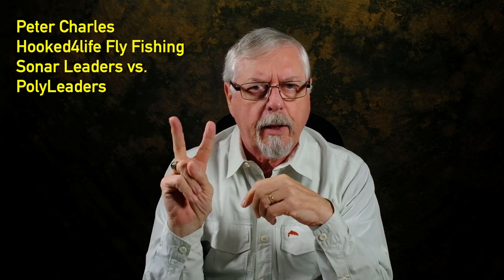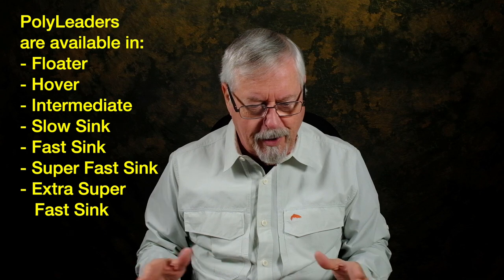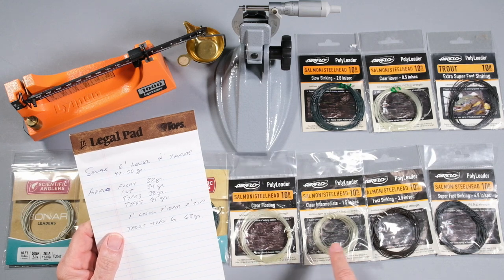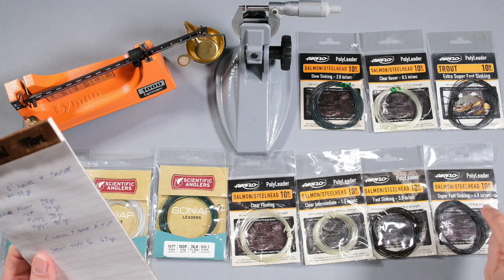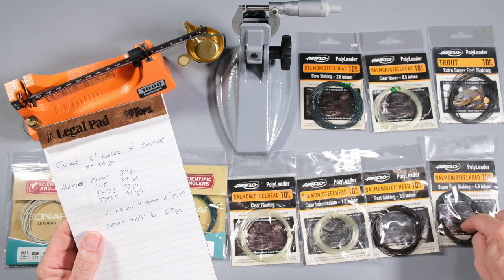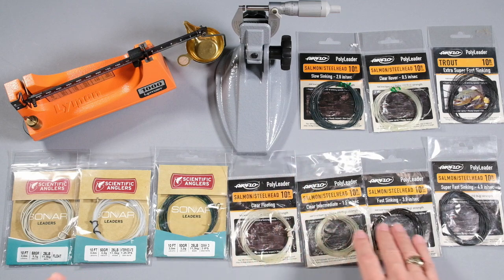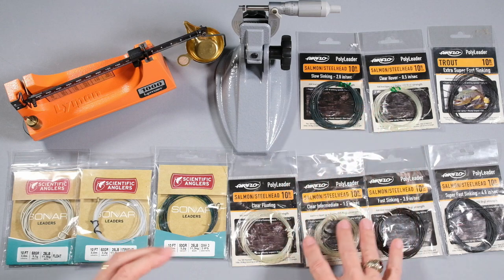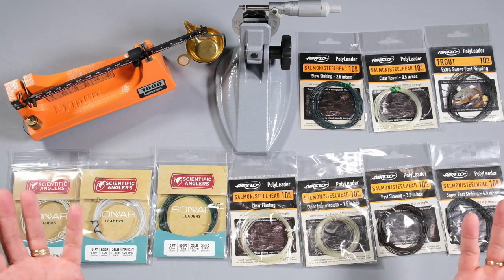Fly Fishing Tech Tips: Sonar Leaders Vs PolyLeaders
PolyLeaders, Versileaders and now Sonar leaders are great tools when we either need additional sink rate or in the case of the floating versions, smooth out the turnover of blunt tapered lines.

In this video we'll look at the differences between Sonar leaders and PolyLeaders, with attention to how the differences might impact our fishing.